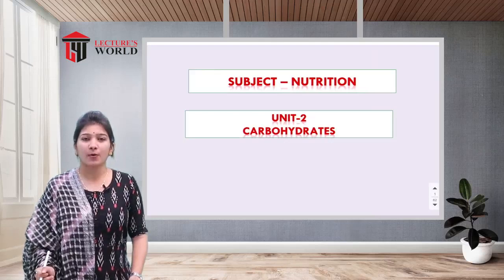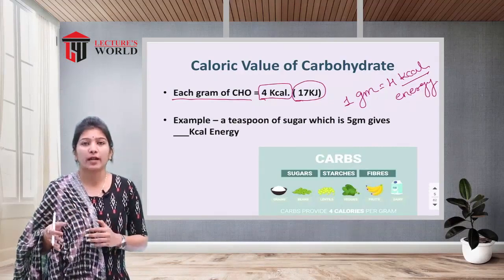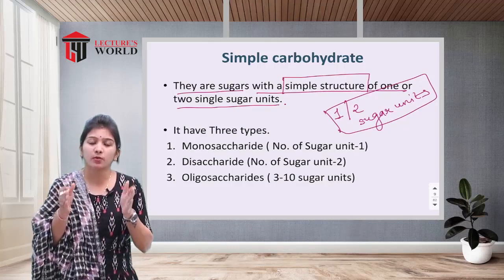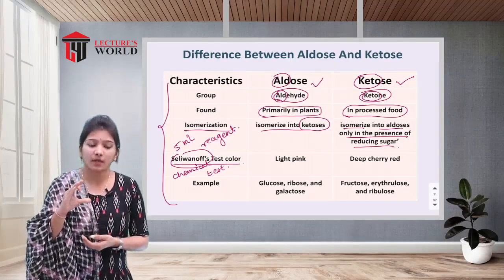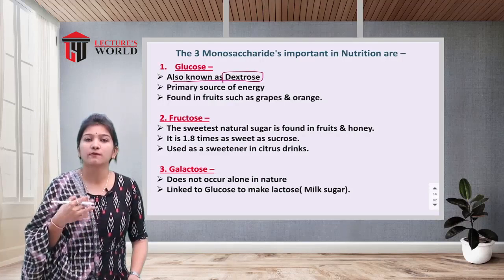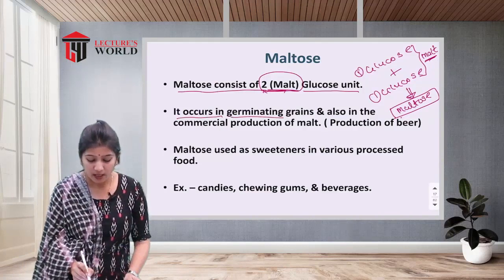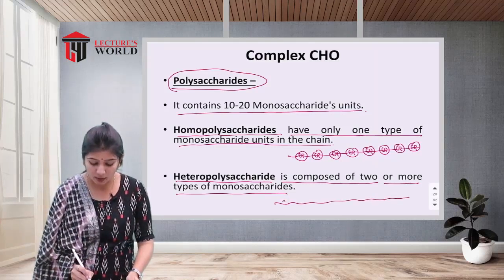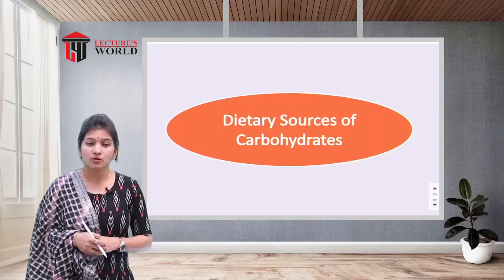Bsc Nursing 1st Year - Nutrition - Carbohydrates Classification , Calorie Value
Understanding Carbohydrates: Types, Calories & More | BSc Nursing 1st Year

In this **BSc Nursing Nutrition lecture**, we explain the **classification of carbohydrates**, their calorie value, functions, and importance in diet. Carbohydrates are the body’s main source of energy, and understanding them is essential for Nursing Foundation and Nutrition exams.

📌 Topics Covered:
- Carbohydrates Classification (Simple & Complex)
- Types of Carbohydrates (Monosaccharides, Disaccharides, Polysaccharides)
- Simple Carbohydrates vs Complex Carbohydrates
- Calorie Value of Carbohydrates (energy calculation)
- Functions & Sources of Carbohydrates
- Clinical importance & Nursing exam tips

✨ Why Watch?
- Simplified explanation for **BSc Nursing 1st Year students**
- Covers **Nutrition & Fundamentals of Nursing syllabus**
- Perfect for **online classes, notes & exam preparation**

 carbohydrates classification, calorie value of carbohydrates, BSc Nursing Nutrition, nutrition carbohydrates, types of carbohydrates, simple carbohydrates vs complex carbohydrates, BSc Nursing 1st Year Nutrition lecture, Nursing exam revision

Functions of Carbohydrates in Nursing
Importance of Carbohydrates in diet
Energy from Carbohydrates (kcal)
Carbohydrate Deficiency & Health impact
Carbohydrates Nursing Notes PDF
Nursing Foundation Carbohydrates Lecture
Student Nurse Nutrition Basics

💬 Tag your classmates who need this video!